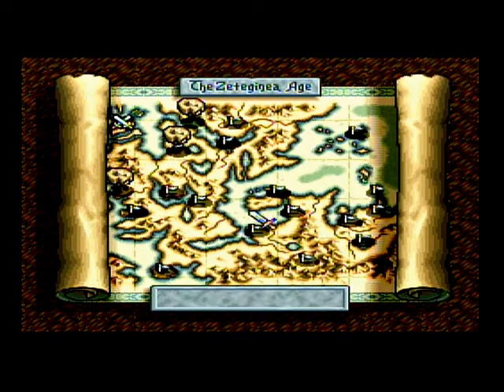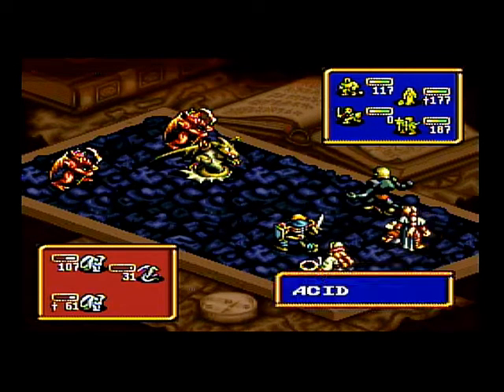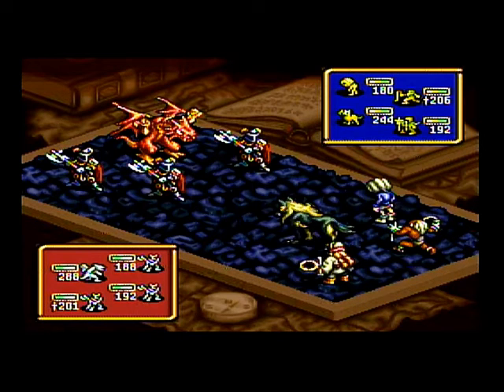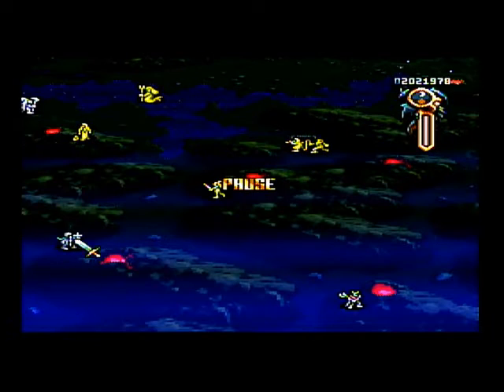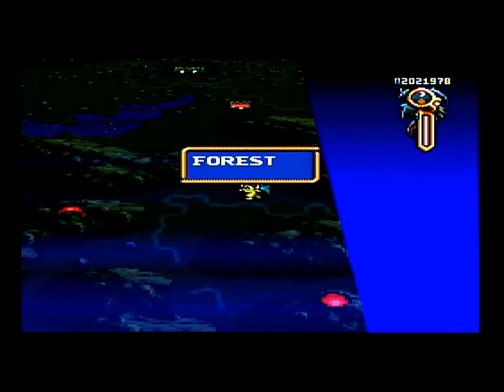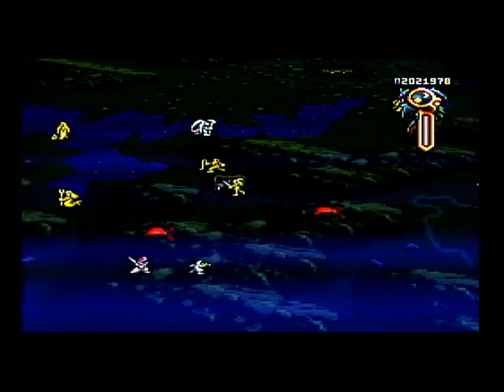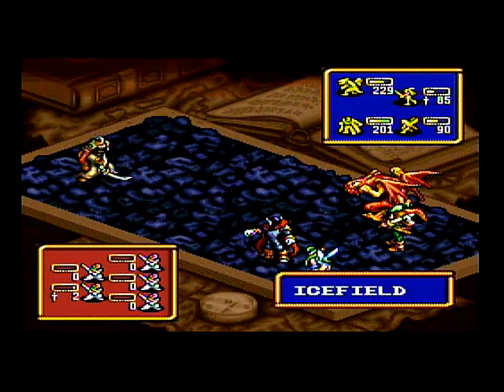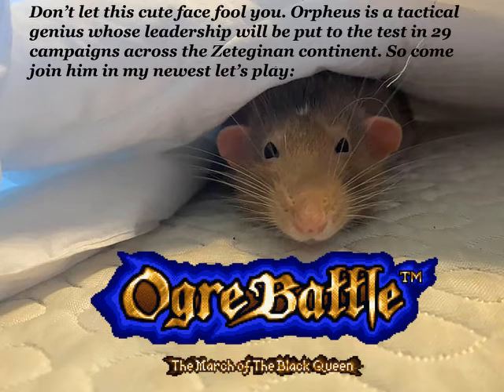Let's Play Ogre Battle, March of the Black Queen 71 — Queen sighting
While intelligence indicates the Imperial units at the Rhyan Sea are weaker than the ones at the Shulamana Garrison, the largest fort on the peninsula, rumor has it that Queen Floran, Prince Tristan’s mother, is also still alive and held hostage by Deva Previa at the fort. Prince Tristan was rumored to be killed in the war 25 years ago, and that turned out to be false, so it is entirely possible that the Queen is also alive. Not wanting to let a lady suffer any longer than needed, our rat hero Orpheus charges into danger to save the day and the Queen assuming the rumor is true. Is it? Guess you’ll just have to find out in this episode along with Orpheus.